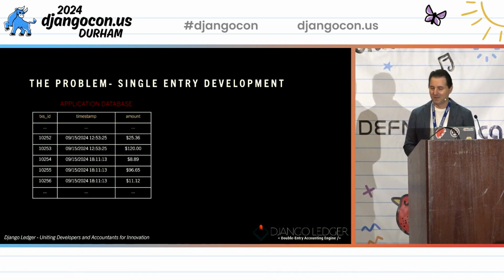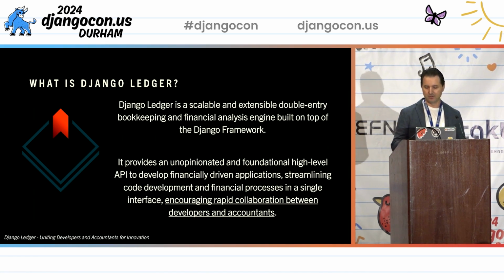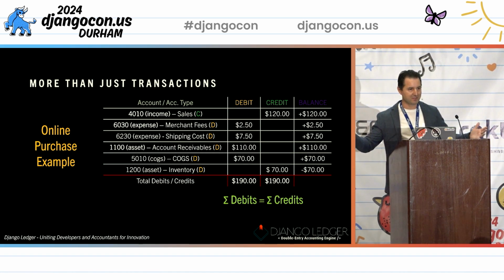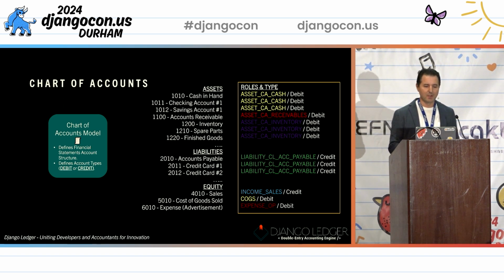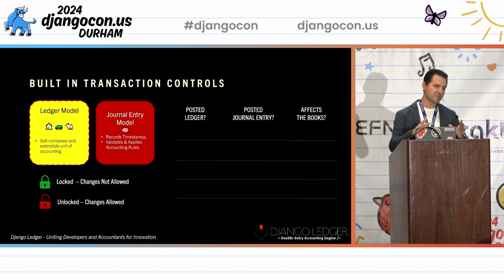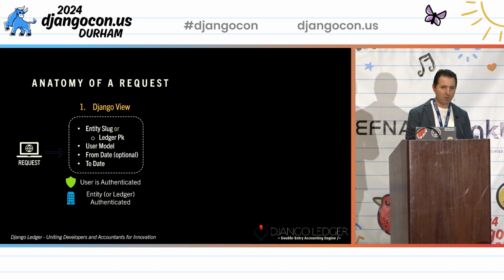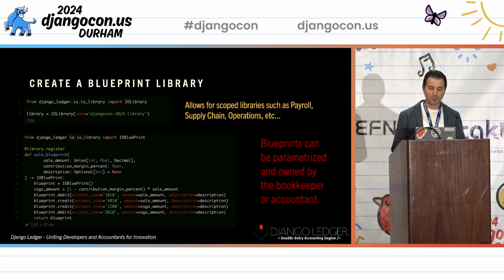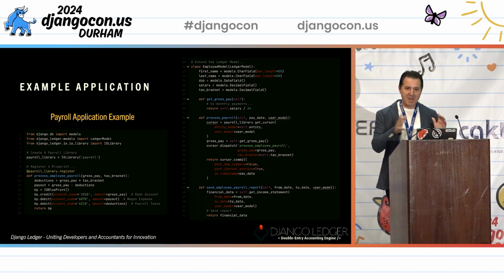DjangoCon US 2024: Django Ledger | Uniting Developers and Accountants for... with Miguel Sanda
Django Ledger | Uniting Developers and Accountants for Innovation. with Miguel Sanda

Why Django Ledger?
In the world of money apps, it's not just about transactions; it's about understanding how each financial decision ripples out. It's like dropping a pebble in a pond and watching the waves spread. Every dollar spent or saved can have a bigger effect than you realize. Django Ledger looks at both sides of the money picture because it is a double entry accounting system. This capability makes sure the insights aren't just whole, but you can act on them right away. It's like having a financial monitor that helps you see the bigger picture to take the right steps forward.

I'm a developer, why should I care?.
Developers aren't accountants, and accountants aren't exactly tech savvy. It feels like they're worlds apart. But what if we could bring them together? Imagine the power of combining the skills and knowledge of both sides to create something truly amazing and innovative.

By using Django Ledger's capabilities to implement transaction blueprints, developers can easily work their magic on their projects. It's like having a toolbox filled with all the right tools to make your coding journey smoother and more efficient.

I'm an accountant or business owner, why should I care?
For accountants and business owners, it's a game-changer. Adding Django Ledger to the stack means getting instant financial stats and insights whenever you need them. It's like having a financial advisor at your fingertips, ready to give you the guidance you need to make smart decisions.

Best of Both Worlds

Django Ledger makes it smooth for developers to blend financial stuff into their projects, while giving accountants and business owners real-time financial statements. It is like a bridge that connects these two worlds, making collaboration and understanding easier between them. It's like breaking down barriers and creating new possibilities for innovation and growth in the tech and finance world.

LINKS:
Follow Miguel Sanda 👇